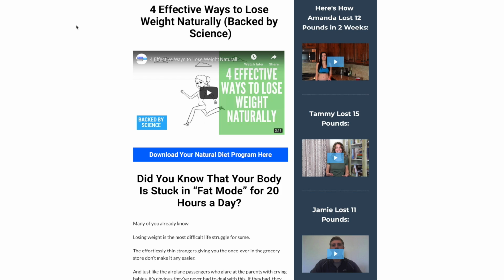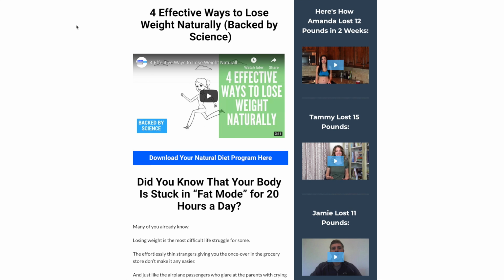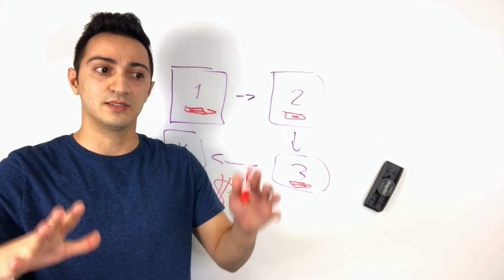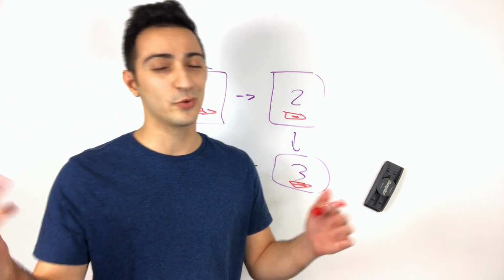How to Make Money on Clickbank Without Lead Generation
This isn't just another Clickbank training! What you're about to learn here will allow you to make money on Clickbank without videos, landing pages or lead generation, simply using a couple of simple pages that are easy to create!

Don't forget to subscribe to my YouTube channel for more videos like this every day and leave a comment to let me know if you'd like to see more videos like this on my channel.